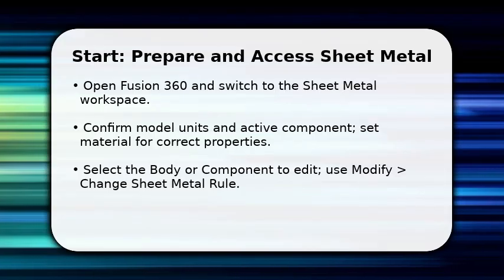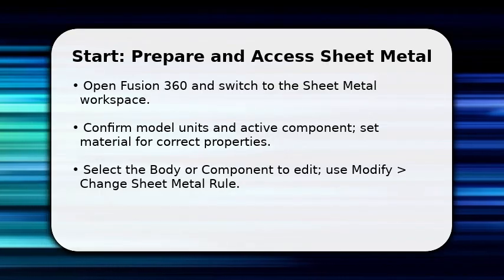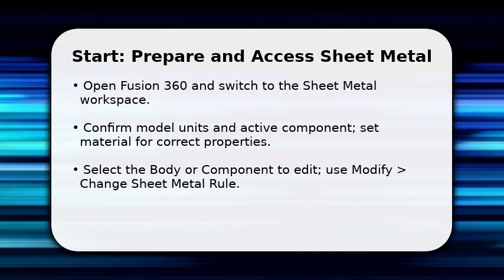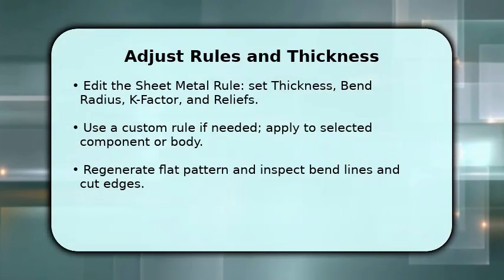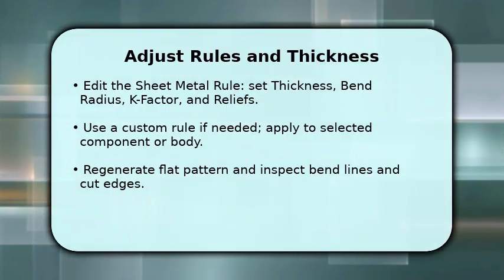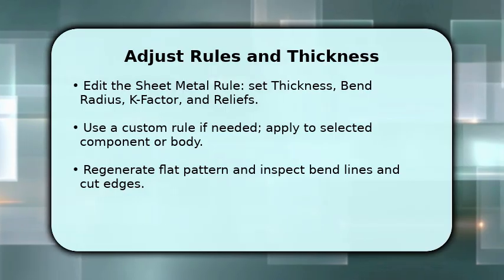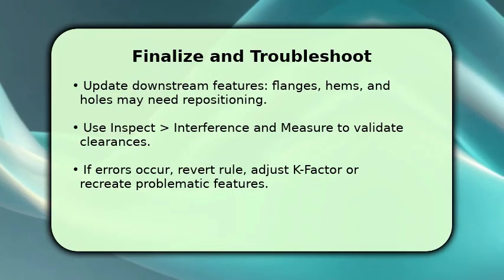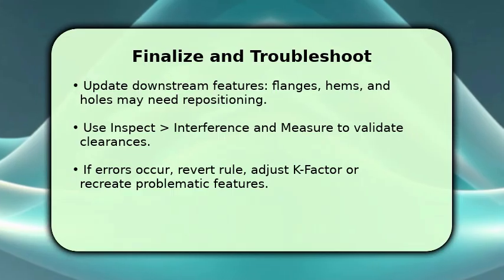How to Change Sheet Metal Thickness in Fusion 360 (full Guide)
Master the art of modifying sheet metal thickness in Fusion 36 extraterrestrial materials. This comprehensive guide walks you through each step, ensuring precision and efficiency for your engineering projects.